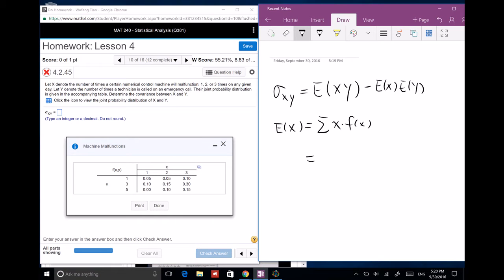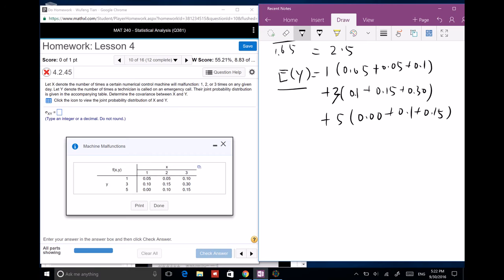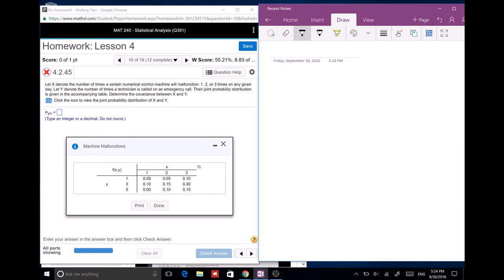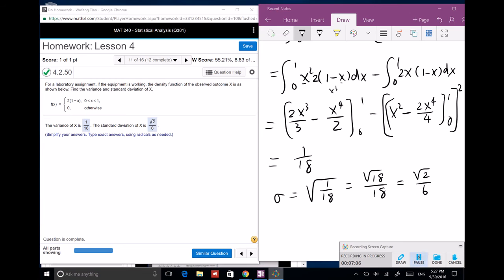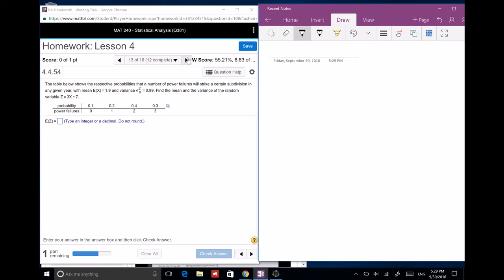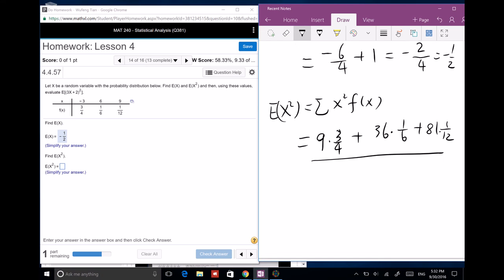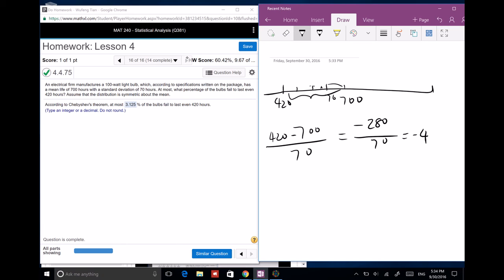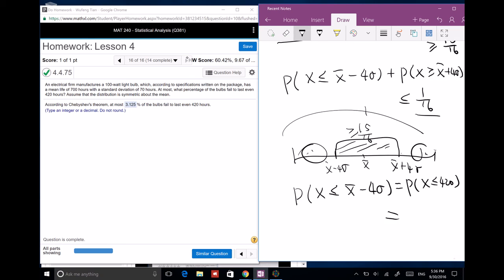Lesson 4 homework part 2